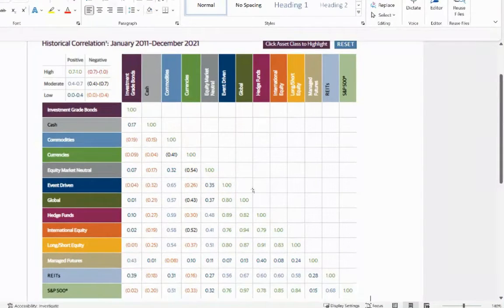Strategy Correlation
ATTENTION High-Net-Worth Investors!

Do you have an investment portfolio of over $5 million and are looking for alternative return streams away from traditional stocks and bonds?

We have been able to decrease volatility and increase return potential by integrating alternative, low-correlation asset classes into our client’s portfolios.

Private Equity, Venture Capital, Private Real Estate and Syndication, Private Credit, and Absolute Return strategies have been the go-to for the country’s largest pension funds, endowments, and institutions for decades.

We design portfolios for high-net-worth investors and receive allocation from the top tier fund managers that are traditionally reserved for large institutional investors.